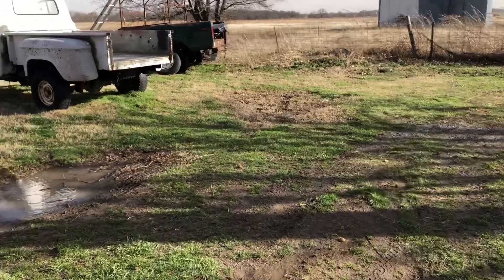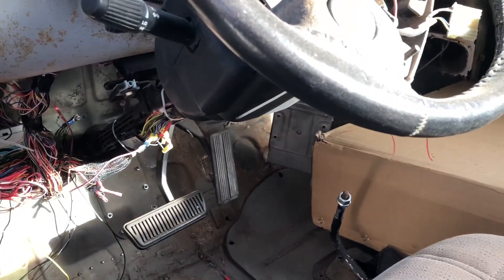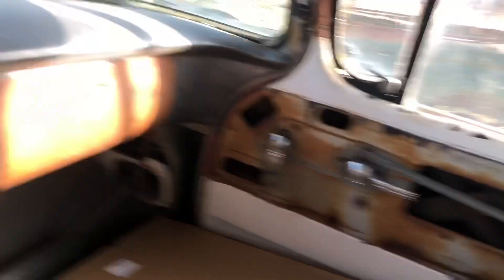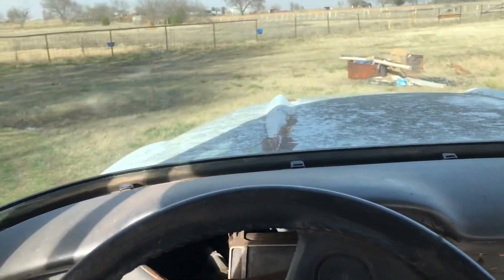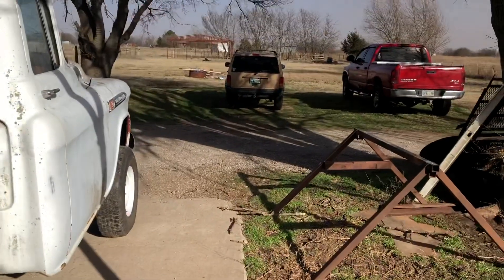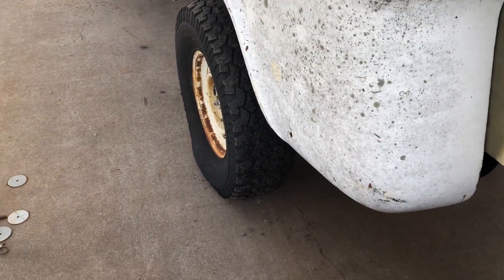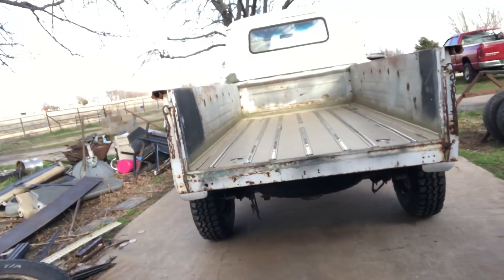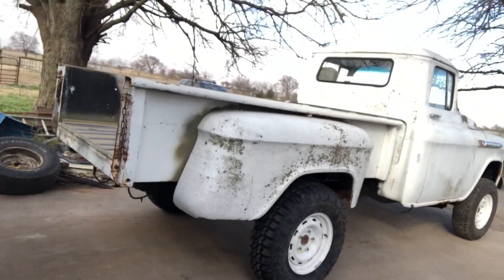1957 “Napco” gets some new shoes